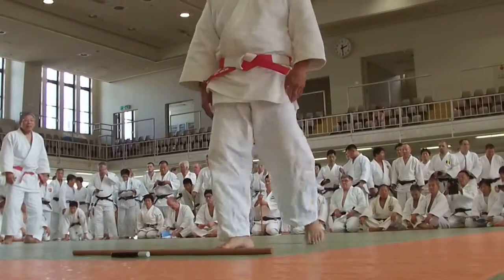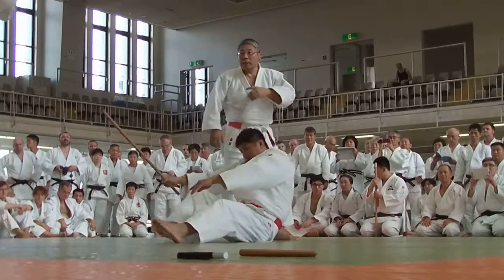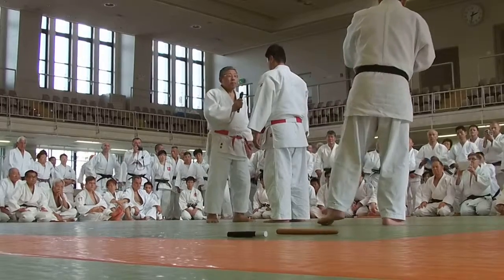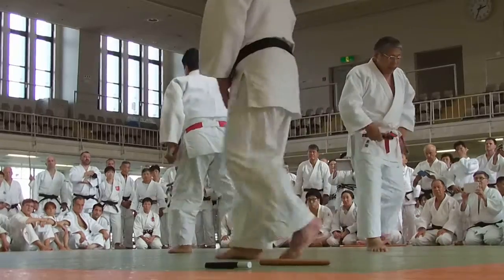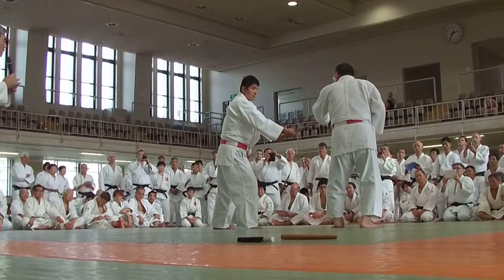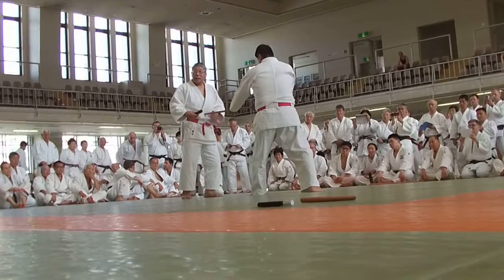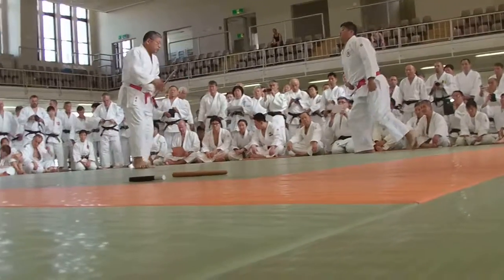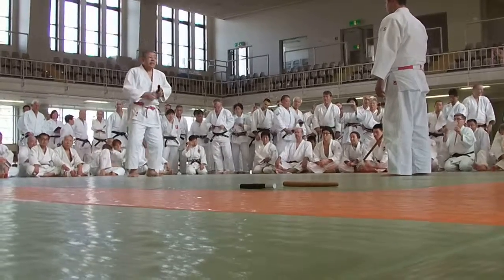GOSHIN JUTSU KODOKAN 2014 12 FURI AGE FURI OROSHI MOROTE TSUKI